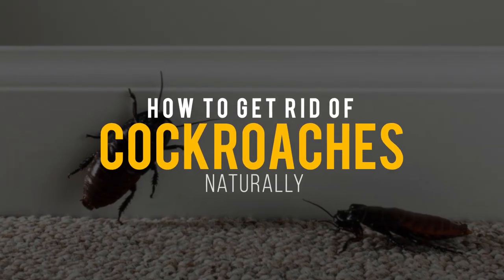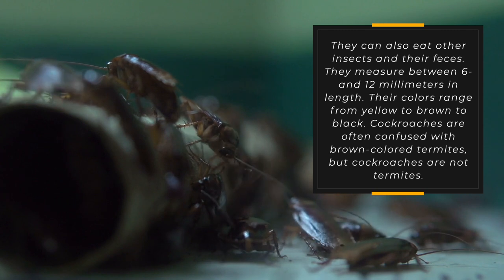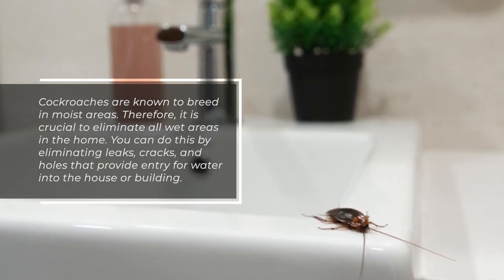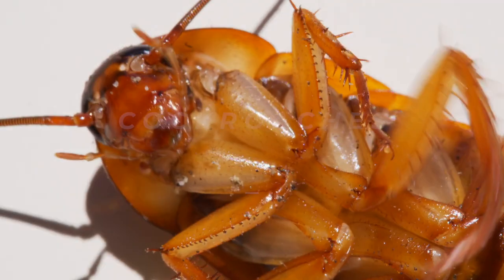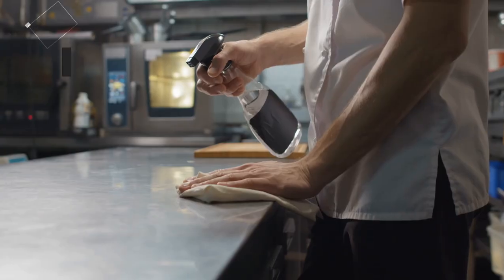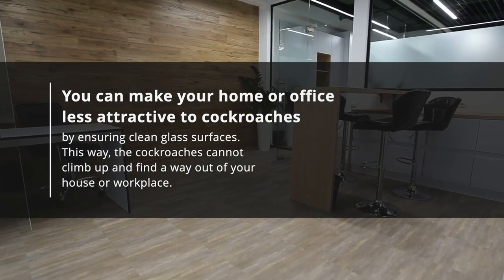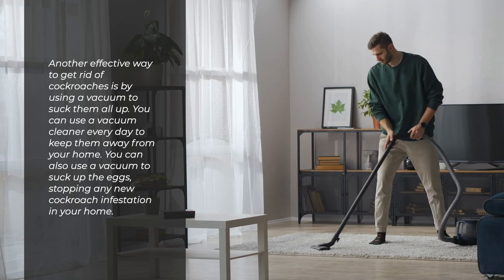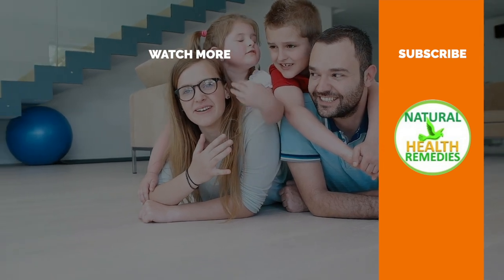Safe Ways to Get Rid Of Cockroaches in the House And Kitchen Cabinets Without an Exterminator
Are you dealing with a cockroach infestation and don't know how to get rid of them without hiring an exterminator?
This video will show you safe ways to get rid of cockroaches in your house and kitchen cabinets without harsh chemicals or pesticides.
So watch the video now and say goodbye to those pesky critters!
So What are Cockroaches?
Cockroaches are winged insects with segmented bodies and long, powerful legs.
These insects can be found in all parts of the world, including North America, Europe, Asia, and Africa.
Cockroaches are nocturnal insects and feed on dead skin, human and animal excrement, decaying matter, and plant material.
They can also eat other insects and their feces.
They measure between 6-and 12 millimeters in length.
Their colors range from yellow to brown to black.
Cockroaches are often confused with brown-colored termites, but cockroaches are not termites.
There are many ways to get rid of cockroaches naturally.
Here are the best ways
1. Eliminate food sources
Cockroaches are omnivorous scavengers and will consume any organic food source available to them. Although they prefer sweets, meats and starches, they are also known to consume other items such as hair, books and decaying matter.
This fact makes it essential to remove where you can, food sources from the premises.

It is advisable to use natural cleaning methods that are not hazardous to human health.
You can also remove food sources from your kitchens, such as garbage cans, non-food storage containers, and dry food storage areas.
2. Eliminate sources of water
Cockroaches are known to breed in moist areas.
Therefore, it is crucial to eliminate all wet areas in the home.
You can do this by eliminating leaks, cracks, and holes that provide entry for water into the house or building.
You can also seal all cracks and holes that are visible.
If you notice any leaks, cracks, or holes, you can seal these immediately to prevent future infestation.
It is vital to use an appropriate remedy when dealing with moist areas such as toilet bowls, sinks, and tubs.
3. Destroy their nesting areas
Cockroaches often hide in wall voids, cracks, and crevices of walls behind baseboards or furniture.
They can also be found in toilets, under sinks, and plumbing fixtures.
The best way to eliminate these is to inspect all of your home's spaces and seal or remove any hidden infestation points.
By sealing up places where they can hide, you can prevent them from migrating and spreading.
4. Use natural remedies
Cockroaches have been susceptible to certain types of poisons.
You can either use natural remedies, such as essential oils, or non-chemical methods safer for humans and pets.
This method includes the use of boric acid.
Boric acid is a chemical found in many household products, such as granular or powder form.
You can also purchase boric acid at most grocery stores and pharmacies for about $10 for a small box.
Some people use boric acid in the form of a spray, but it is more effective when mixed with water and applied to the surfaces.
Boric acid is an effective way to kill cockroaches if you are the only one who has access to the areas where they live.
5. Use sanitizers and sprays
Cockroaches are most likely found in areas where food is prepared or stored, such as the kitchen, pantry, cabinet, and refrigerator.
Such areas should be cleaned regularly with home-made solutions to kill cockroach eggs and larvae.
You can also employ a spray to kill cockroaches efficiently.
6. Set traps to catch cockroaches
You can use traps to catch cockroaches.